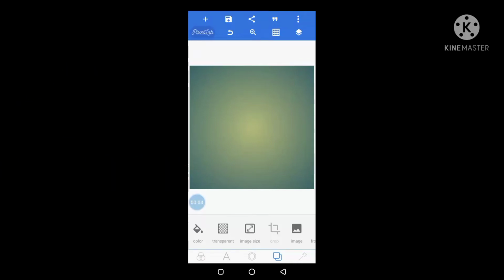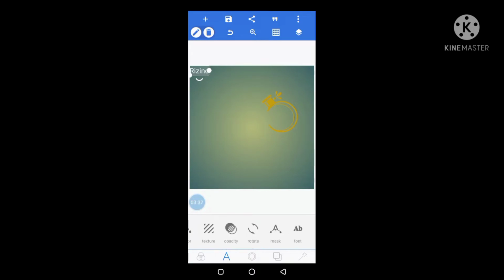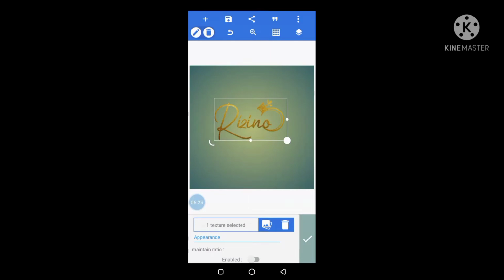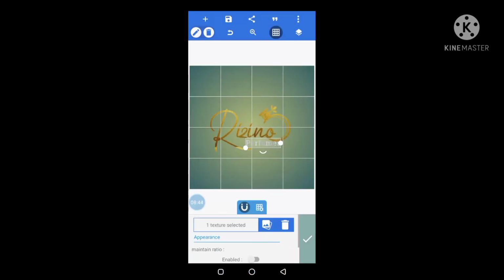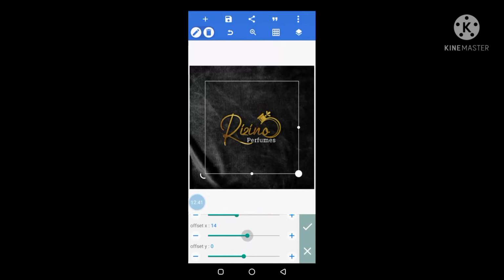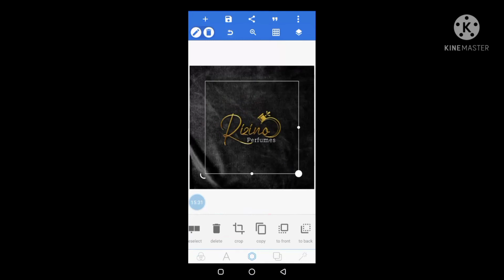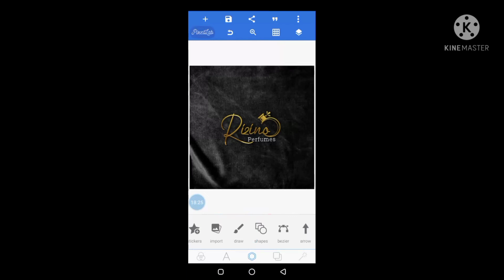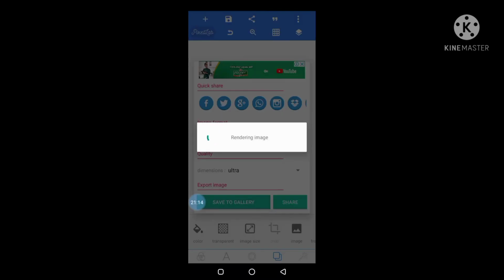How To Create A Professional Logo With Your Android Phone | Logo Design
In this video, I walk you though my process of designing a professional logo using Pixellab.